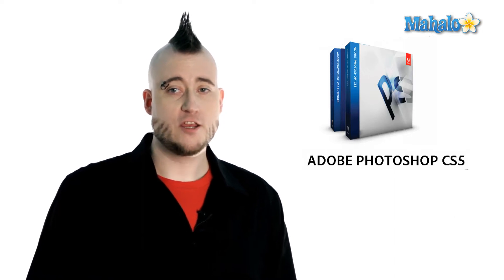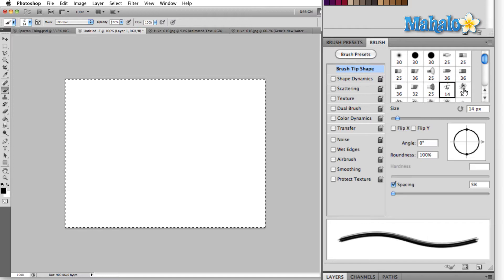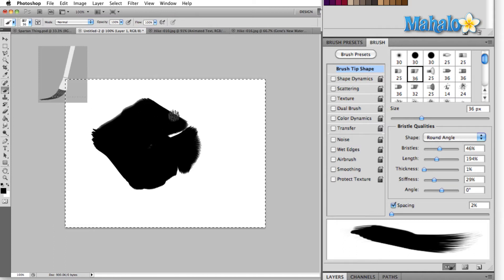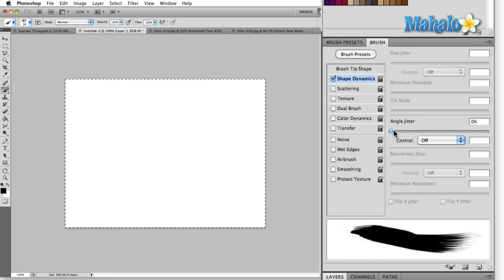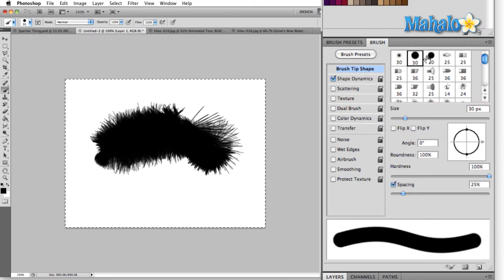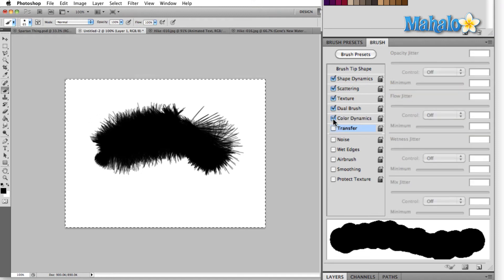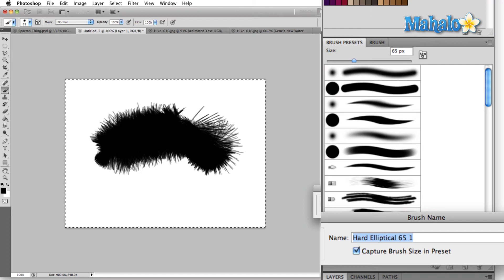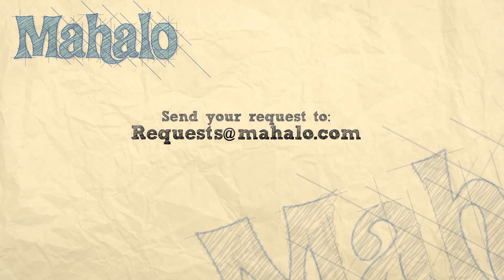Learn Adobe Photoshop - Brush Panel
In this video, Mahalo expert Gene Shaw will walk you through the foundations of the brush panel.

You can create millions of custom brushes using the Brush Panel in Photoshop.
 Sometimes a pencil lead is too soft, and it gives you a darker line than you really want. The same goes for brush bristles or pen tips. If you have the wrong size, shape or amount of wear, you may need to use a different instrument. Sometimes, you'll have to throw them away entirely. If this ever happens to you in Photoshop, you can simply adjust the size, shape, and even hardness of your brush.1. Open up the Brush Panel by clicking Window -- Brush to make sure it's checked.2. This panel is where you'll be able to create and change different brushes. Photoshop has already built many presets into the program. The brushes that have drawings instead of the icon of what the brush looks like when you use it are called "bristle brushes." If you have a Wacom or any other tablet and you click on the "eye" at the bottom of the panel, you'll see an indicator on the screen that shows you the angle you're holding your pen at on your tablet, and it also shows you how much pressure you're applying when you draw a stroke.3. If you choose a brush with longer bristles, you'll find that they actually spread out according to how much pressure you apply with your pen on the tablet.4. You can create your own brush by choosing one of the presets and changing the shape, size, angle, hardness and spacing of the brush. Use the sliders in the panel and play around with them until you can create a brush that resembles what you're looking for.5. Since you're working with the brush presets, if you create a brush you're really fond of with the attribute sliders and you wish to keep it, you can save it as a preset and add it to the current ones to use for another time.